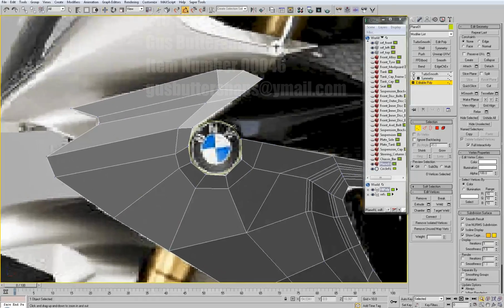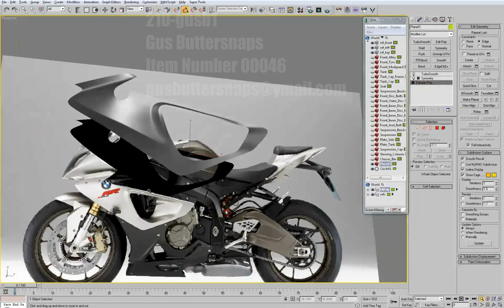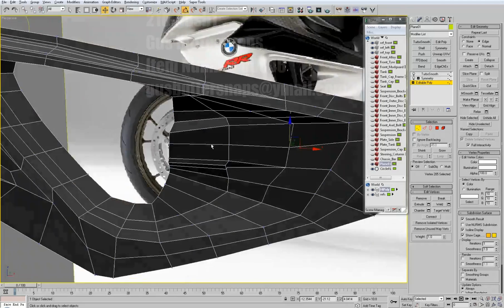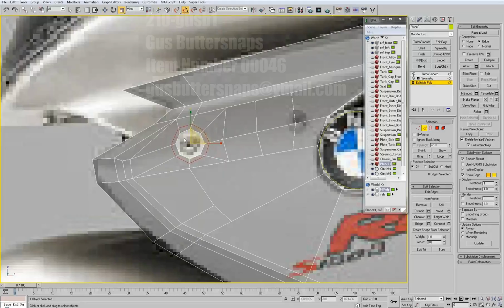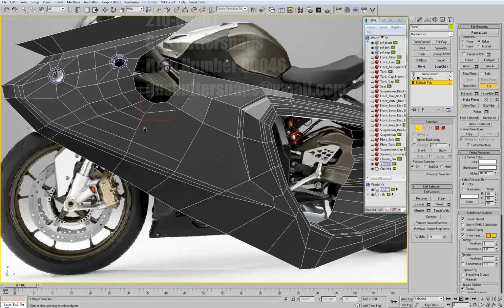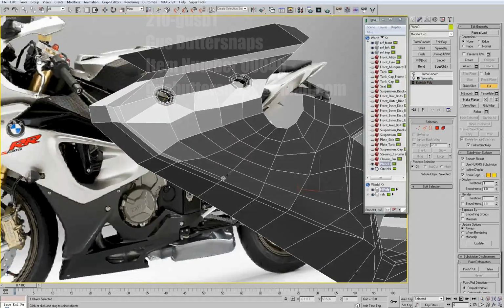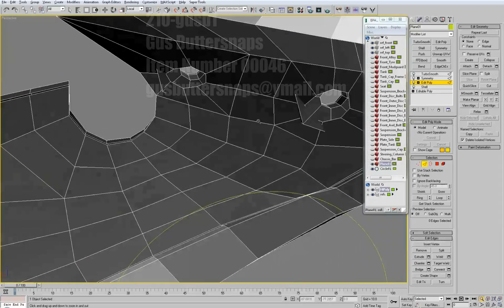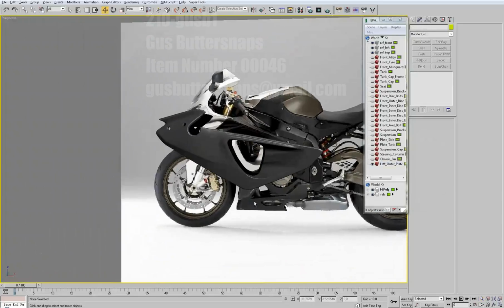34 side plate 02